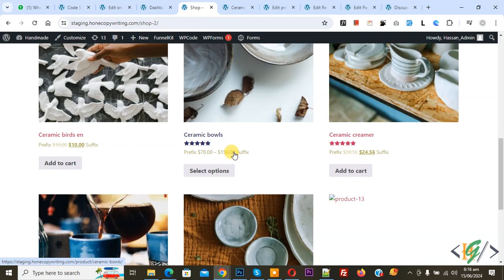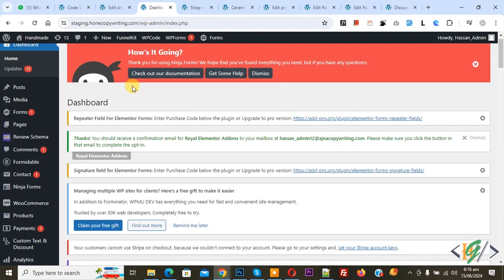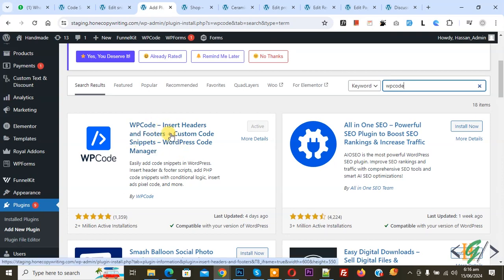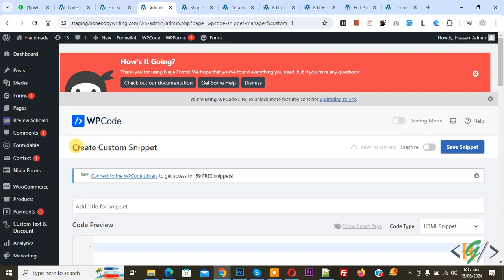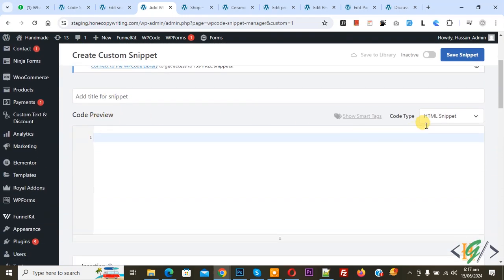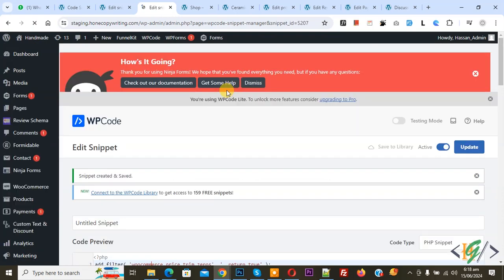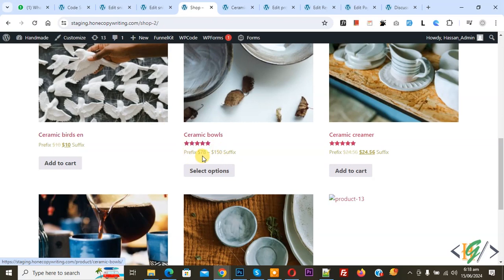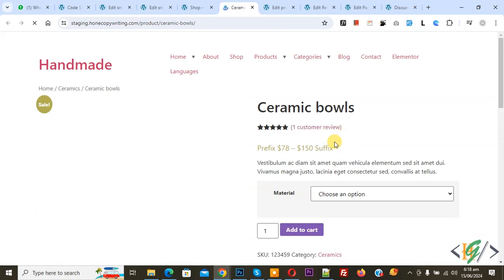How to Hide Trailing Zeros on Prices in WooCommerce | .00 with Product Price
In this woocommerce tutorial for beginners you will learn how to hide trailing zero in products prices using custom php snippet in wordpress website. So just remove only .00 not any other number with point (.).

* * Use Custom Code:

add_filter( 'woocommerce_price_trim_zeros', '__return_true' );